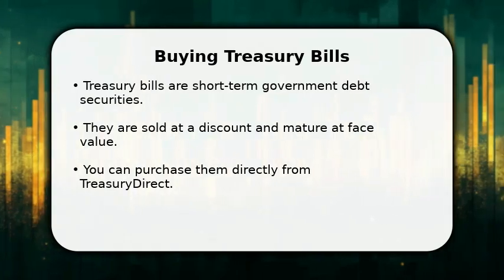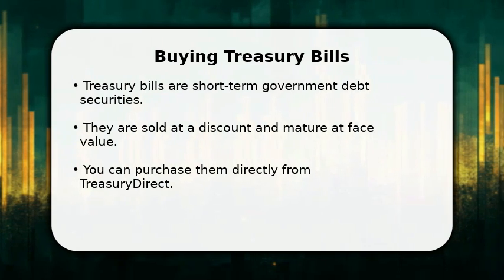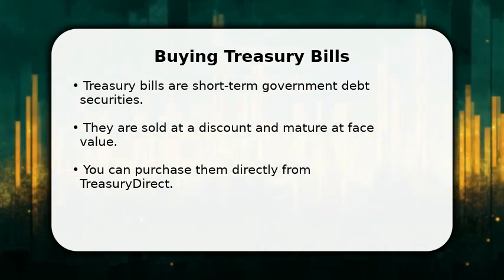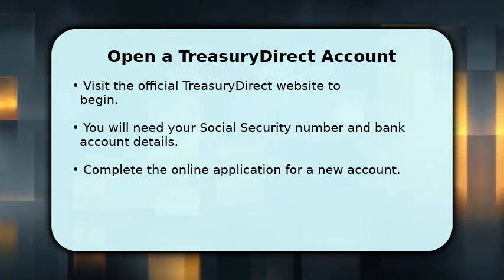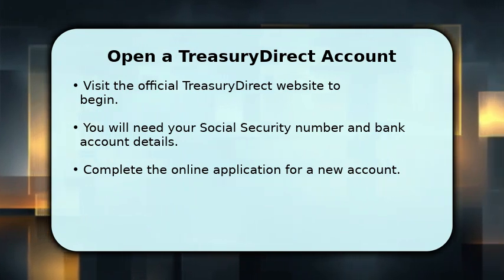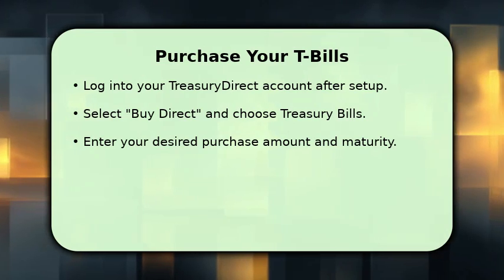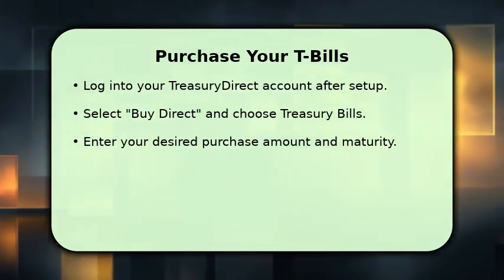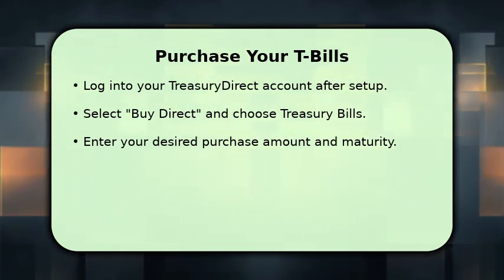How To Buy Government Treasury Bills - Step By Step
Are you looking to invest in government securities? In this video, we will guide you through the step-by-step process of buying government treasury bills. We'll cover the benefits and risks associated with investing in T-bills, as well as the requirements for eligibility. Whether you're a seasoned investor or just starting out, this video will provide you with the knowledge you need to make informed investment decisions.

government treasury bills, how to buy t-bills, investing in government securities, treasury bill investing, step by step guide, buying government bonds, t-bill investment, government debt market, fixed income investments